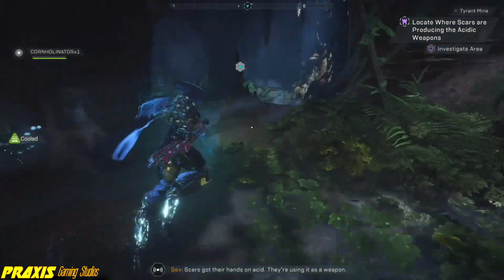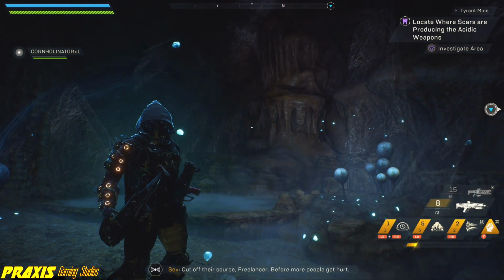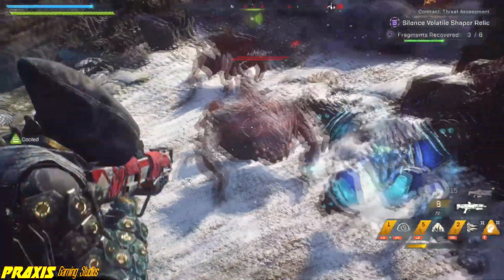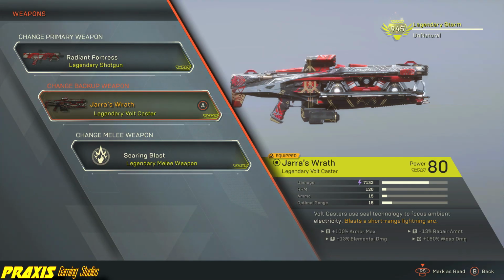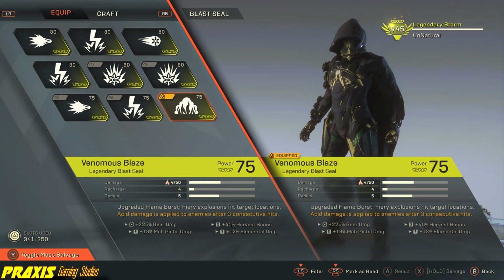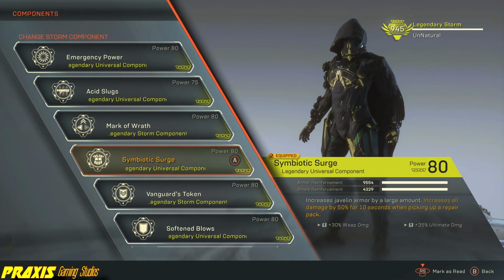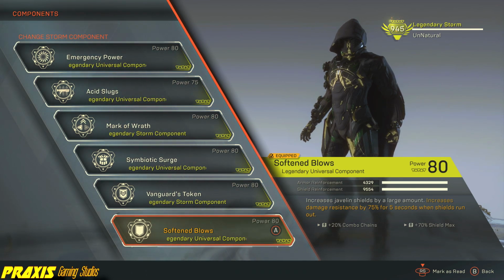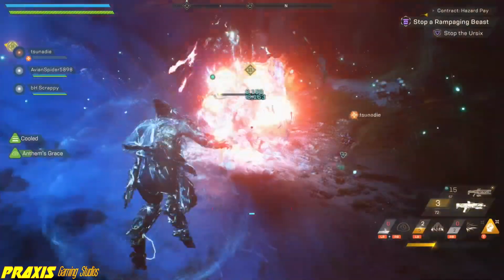ANTHEM Storm Build: UnNatural